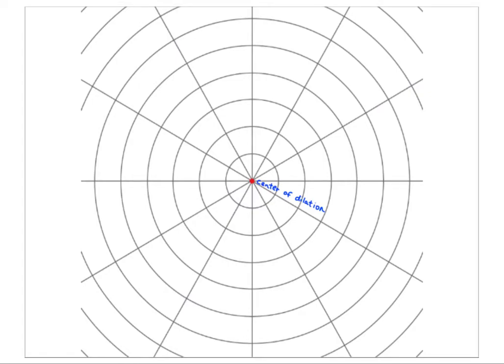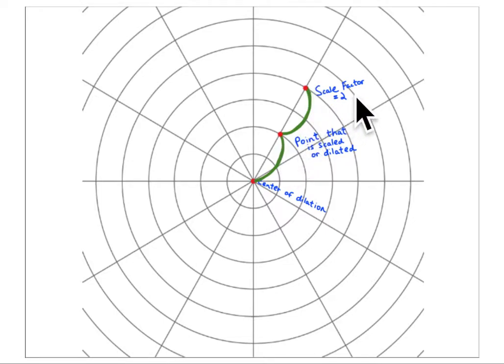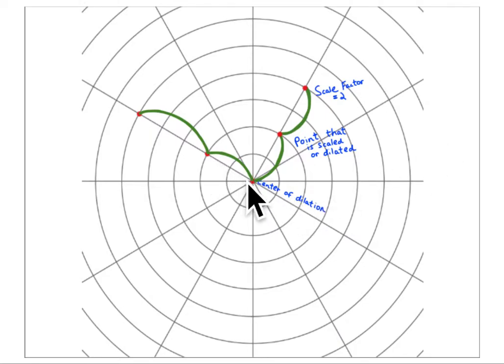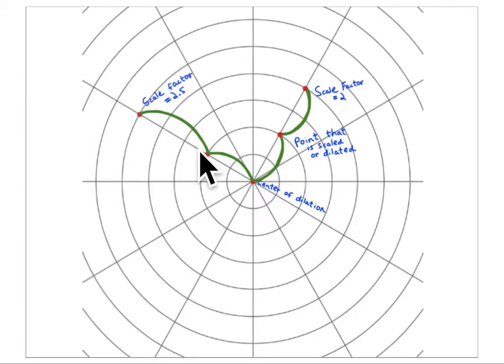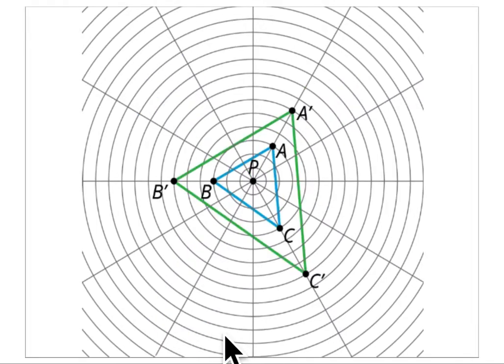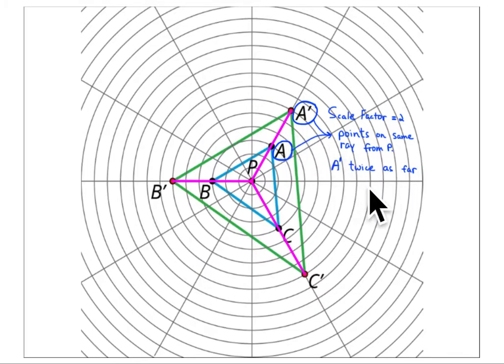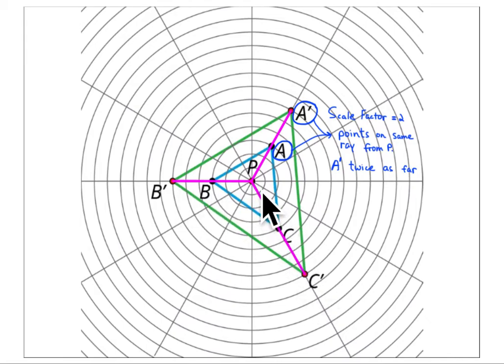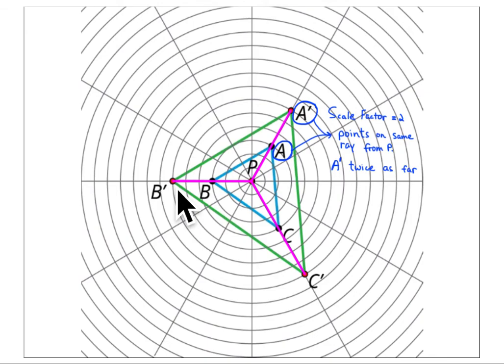8th Grade Illustrative Mathematics: Grade 8; Unit 2; Lesson 2: Summary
Illustrative Mathematics
Unit 2: Dilations, Similarity, and Introducing Slope
Lesson 2: Circular Grid
Summary